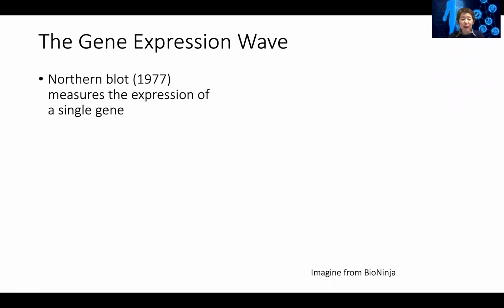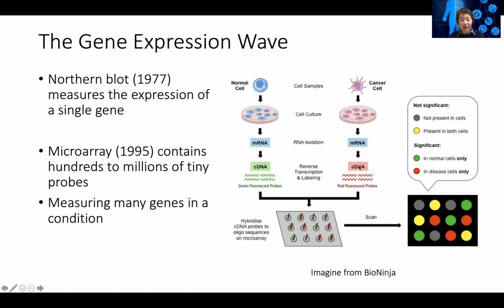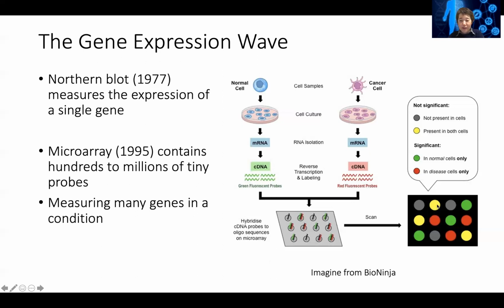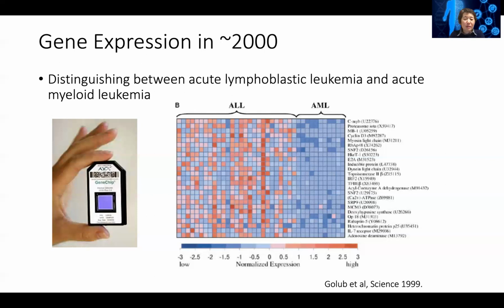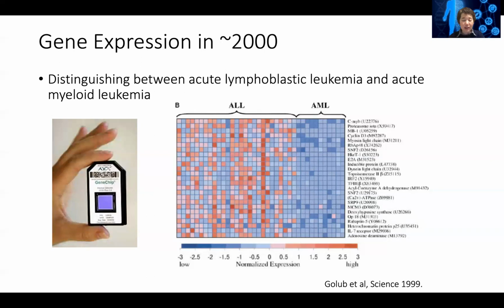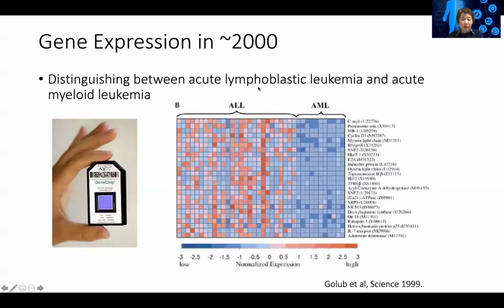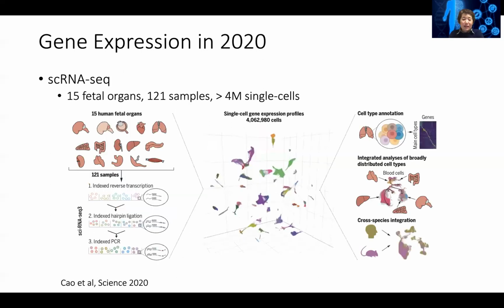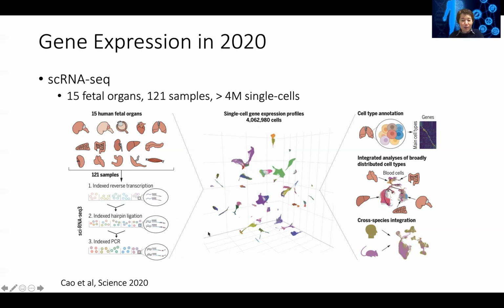STAT115 Chapter 2.2 Expression Wave